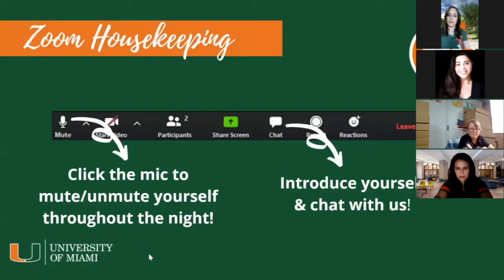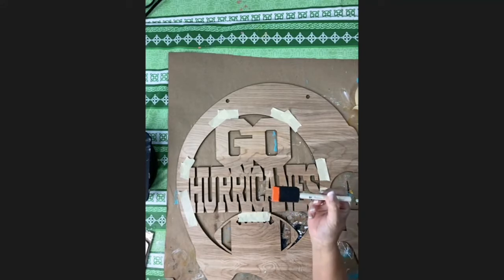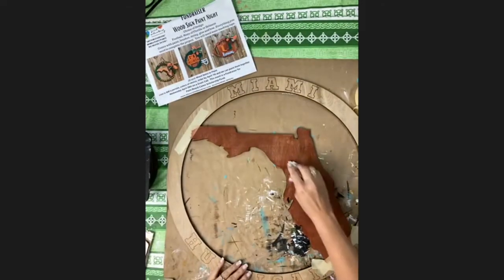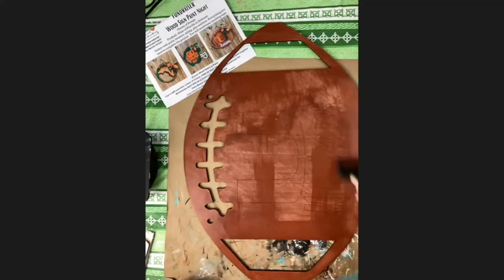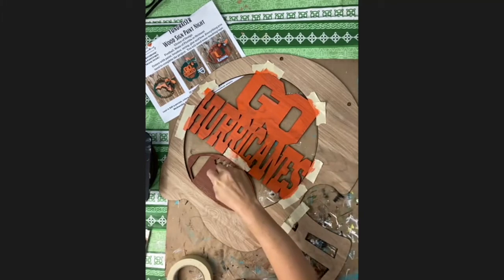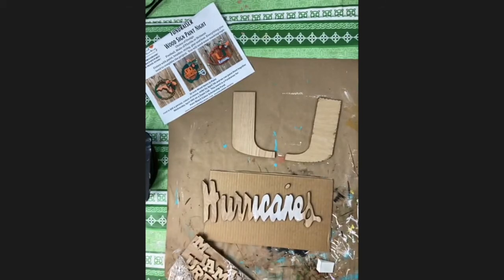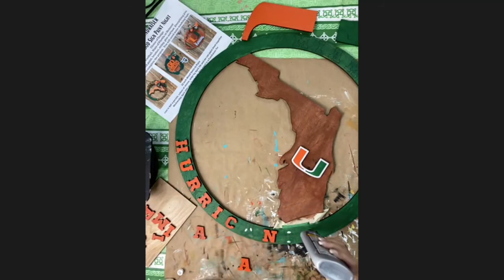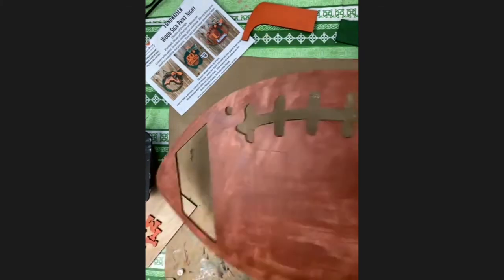Painting with Palm Beach County 'Canes